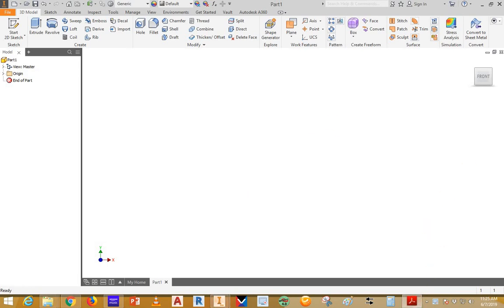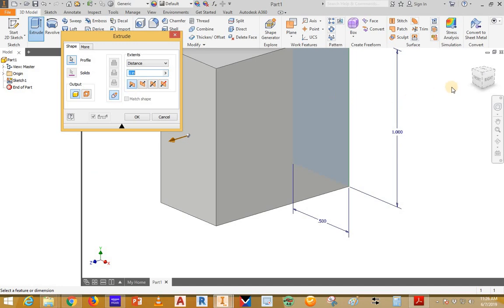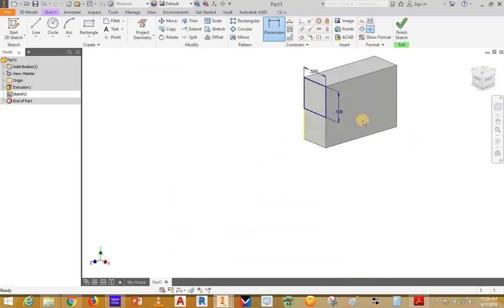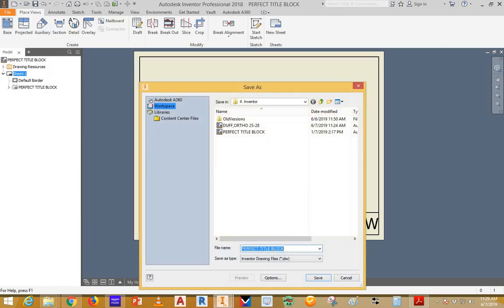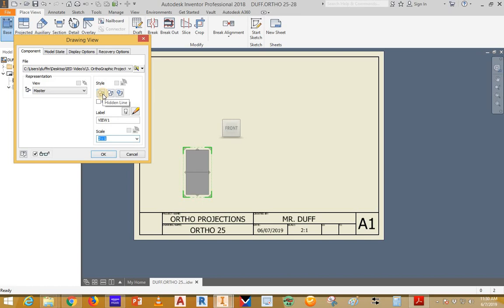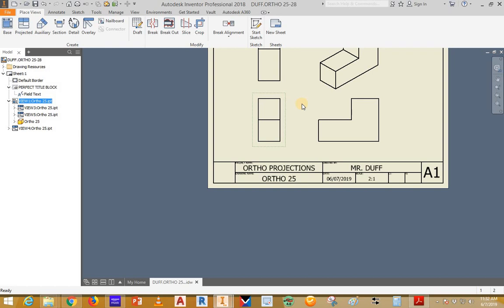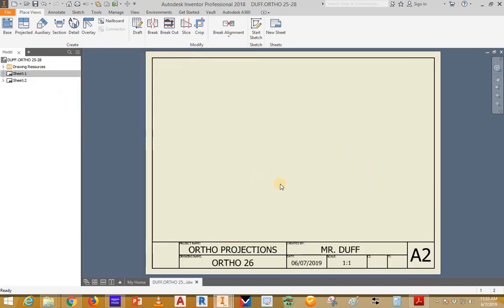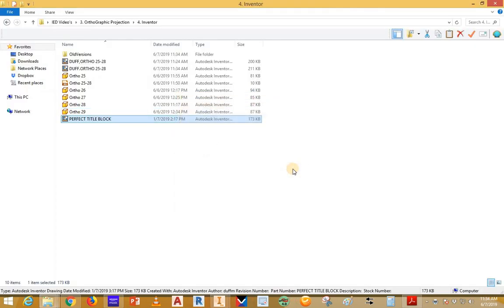04. Ortho Inventor and Workind Drawings